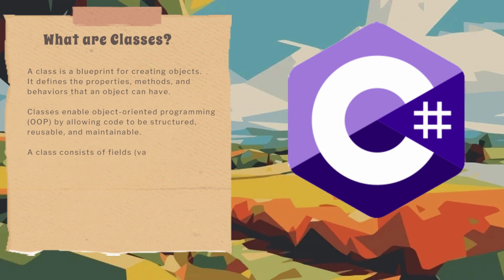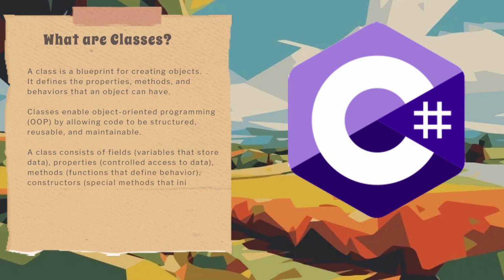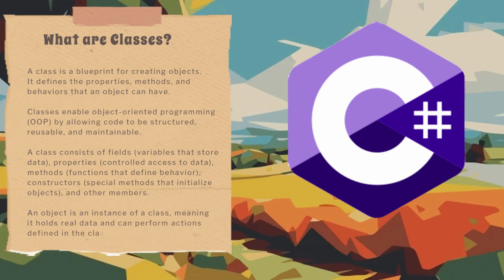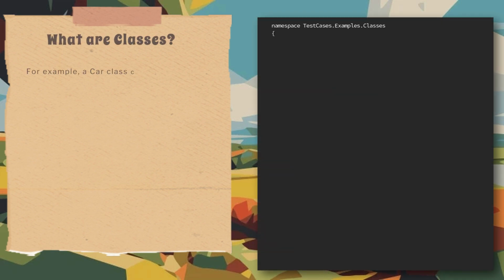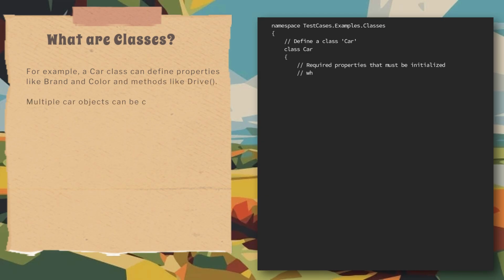02 - What are Classes?👨‍💻Section 32💻Learn C#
Lecture: 02 - What are Classes?